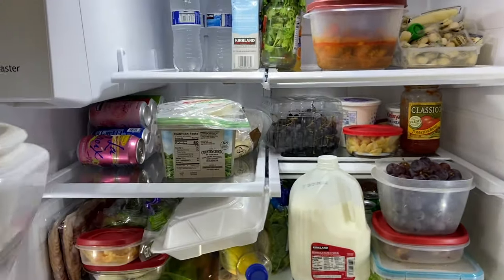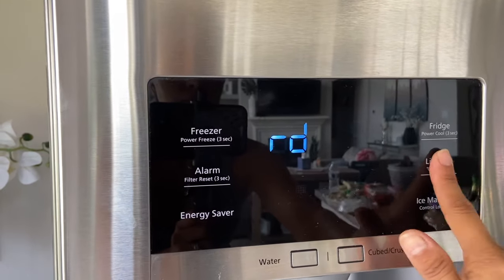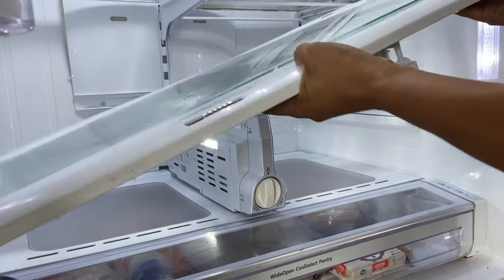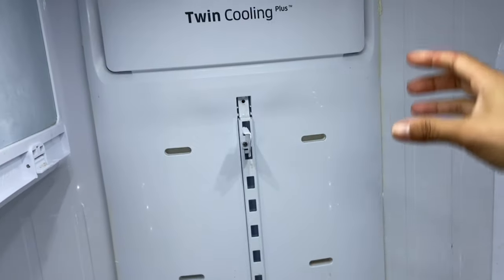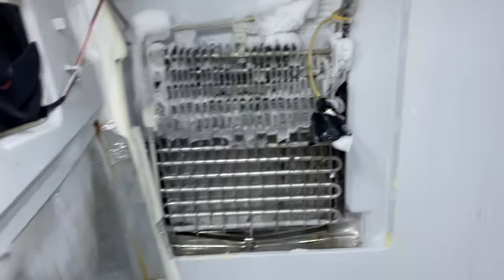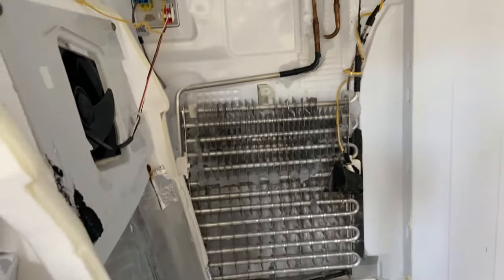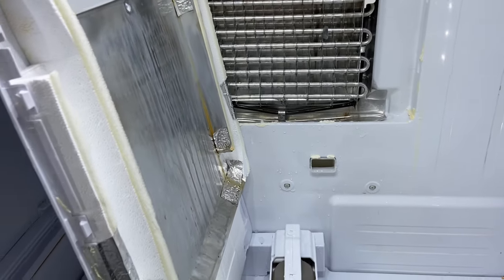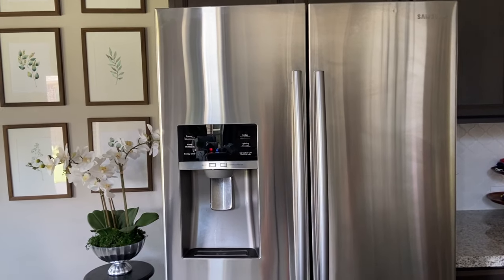FRIDGE MAKING LOUD NOISE | DEFROST MODE | ICE FROST BUILD UP